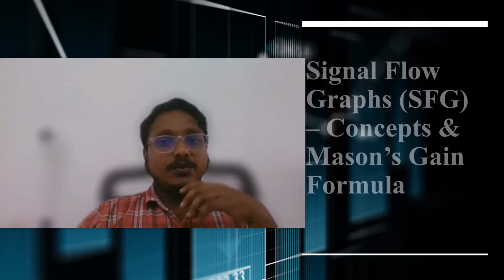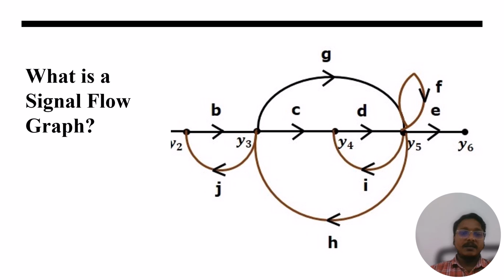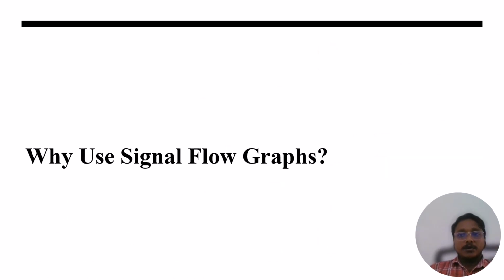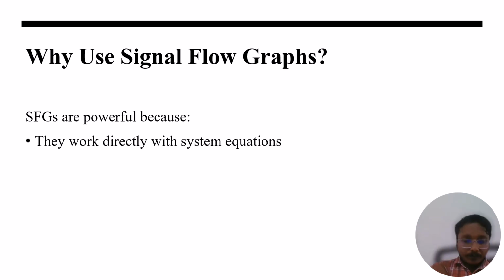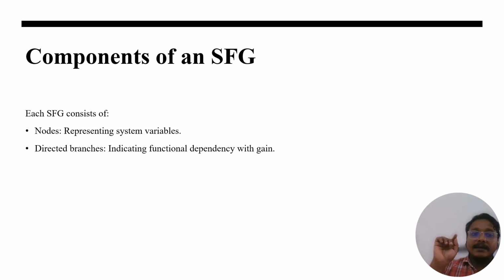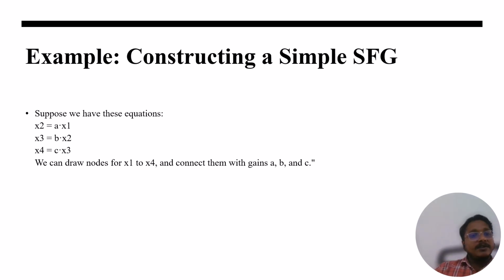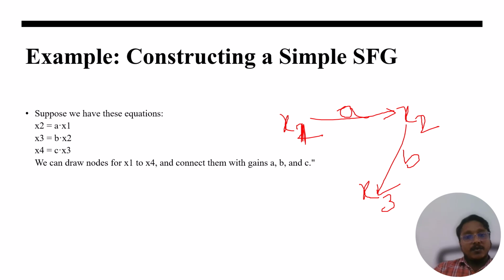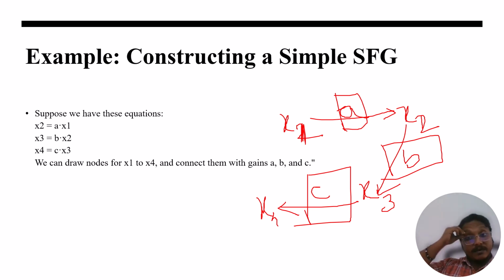Signal Flow Graphs || Control Systems || Courses || Education